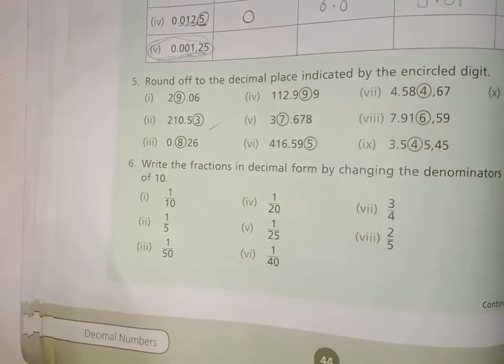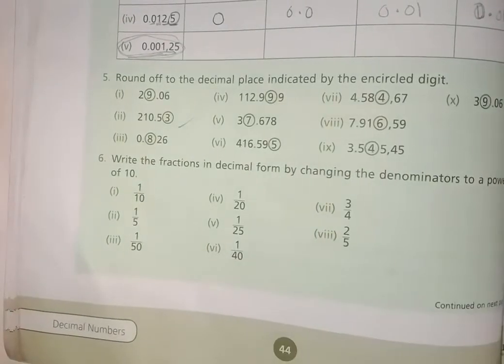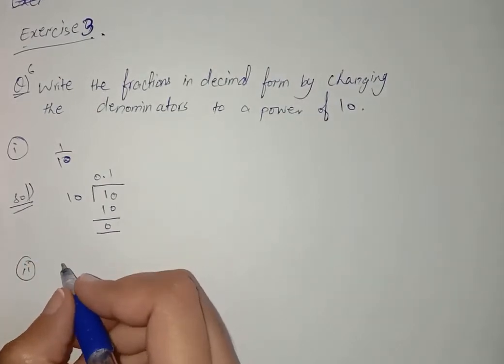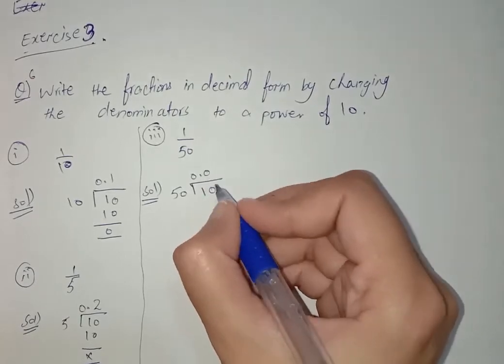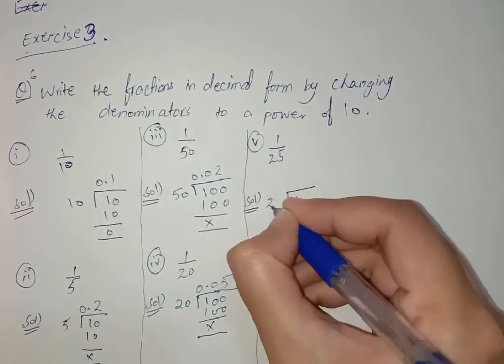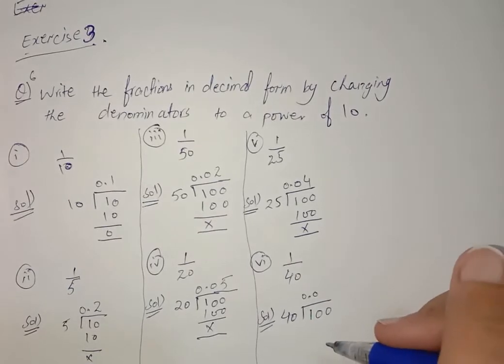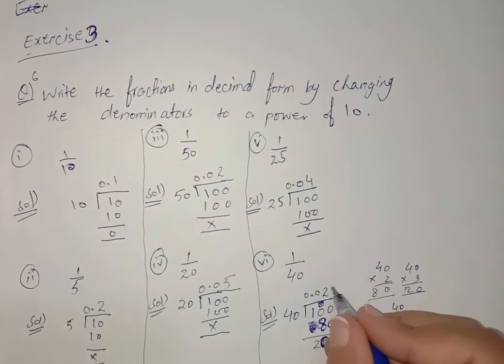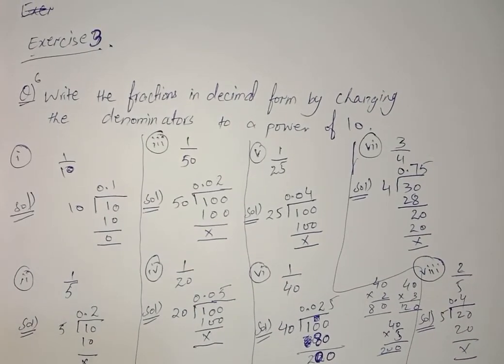Class 7 maths New Oxford second edition exercise 3 question 6